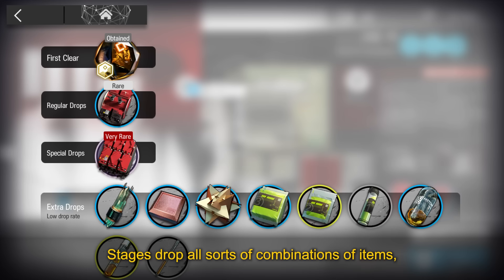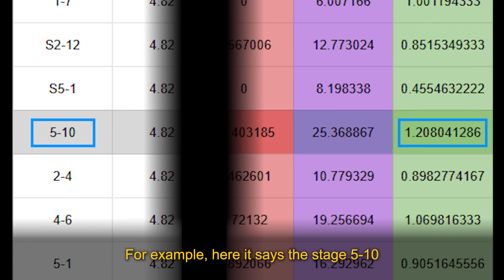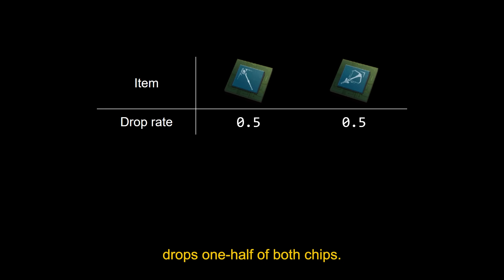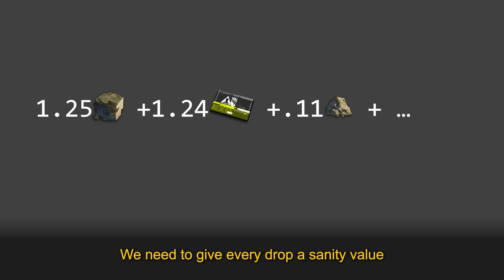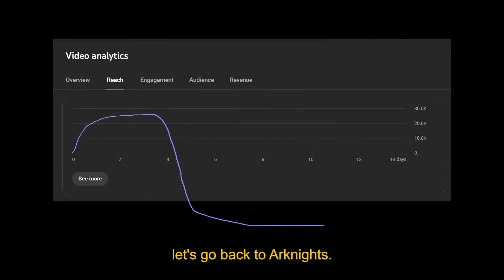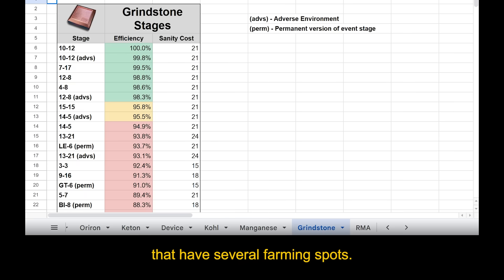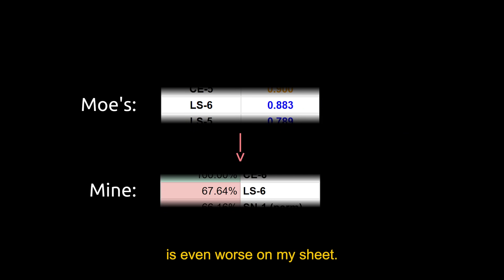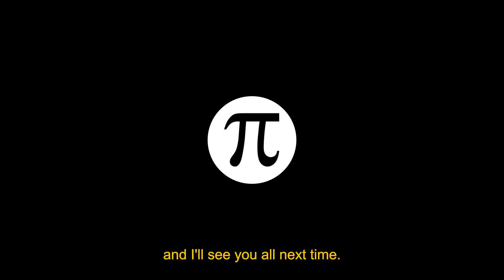How Farming Math Works in Arknights